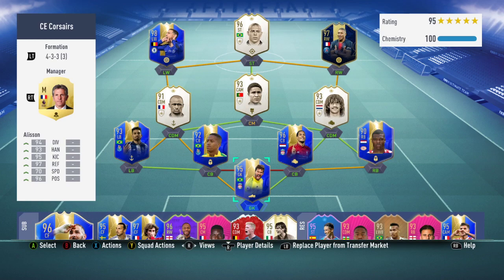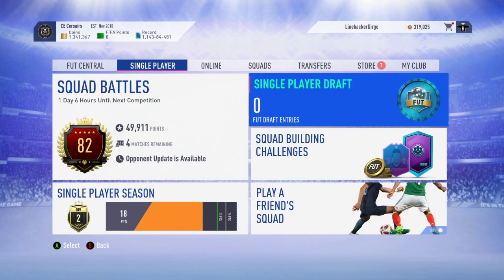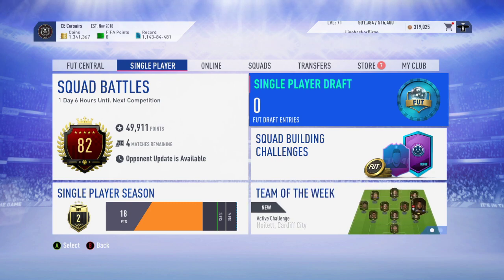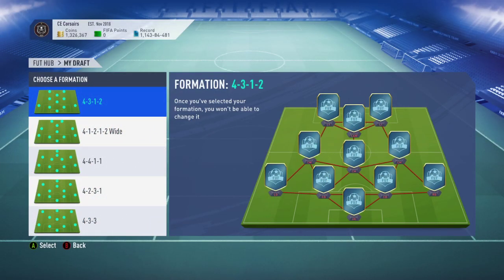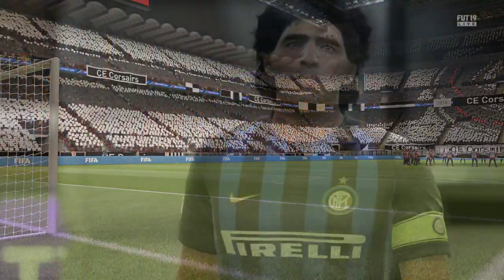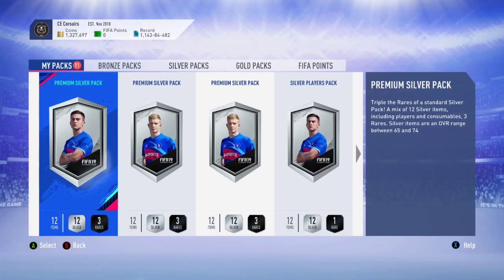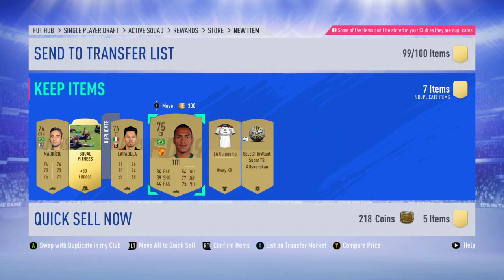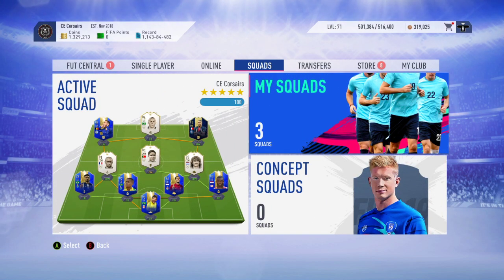HOW TO GET FREE GOLD RARES IN FIFA ULTIMATE TEAM (Now patched)